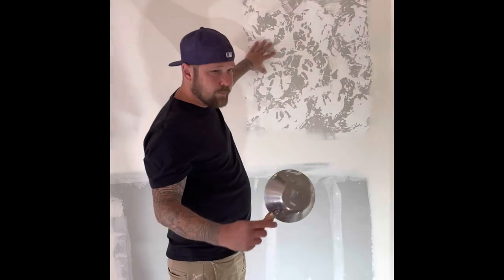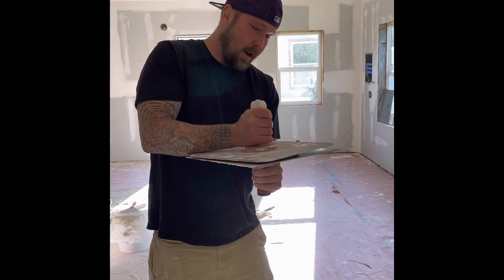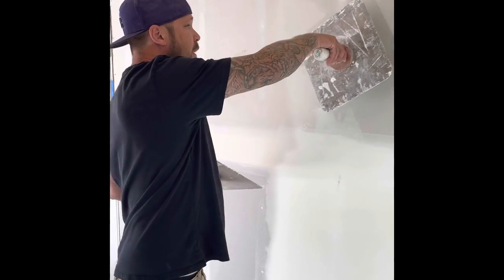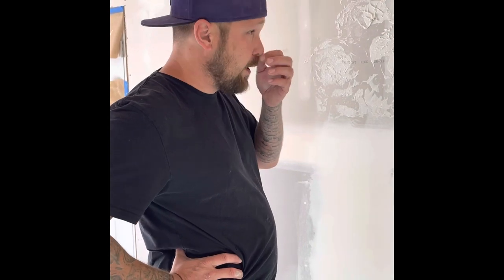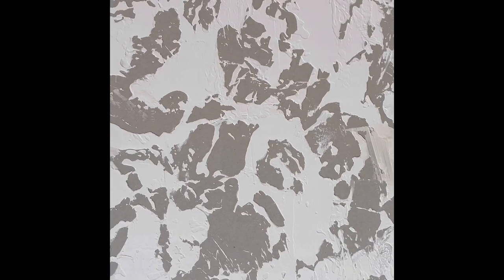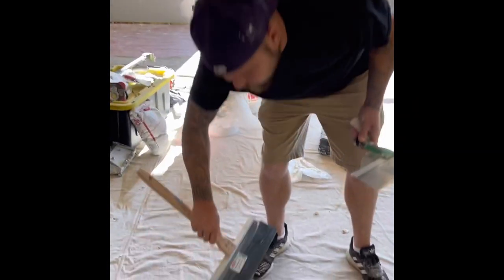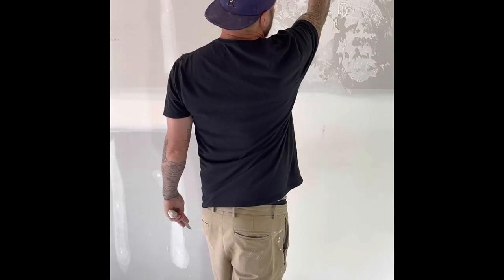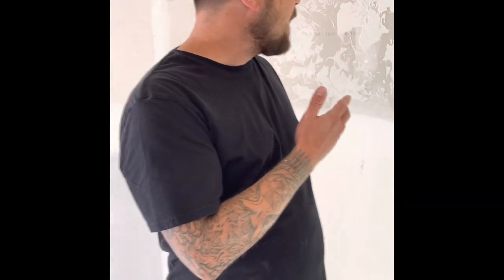How to do a Brocade Knockdown texture